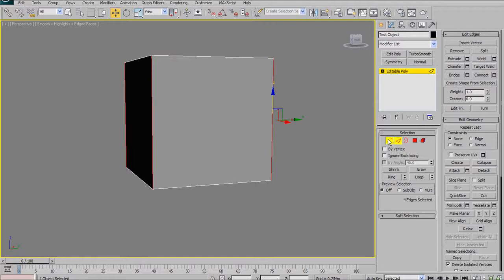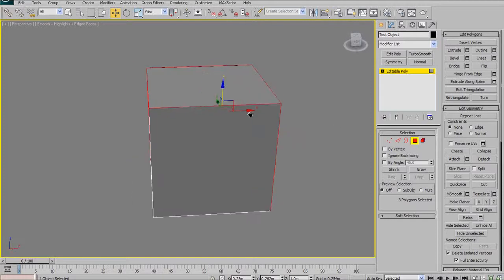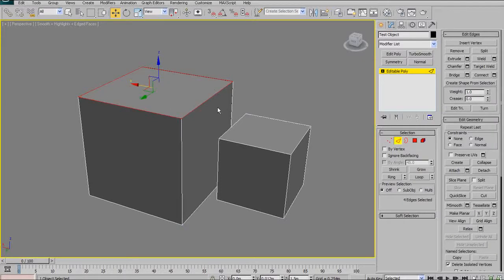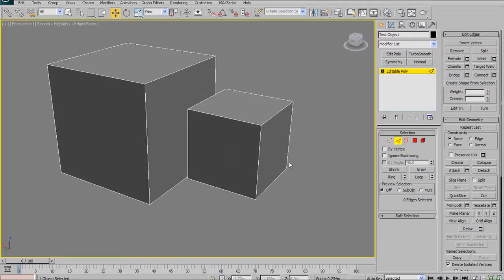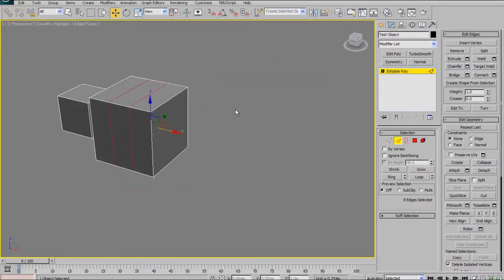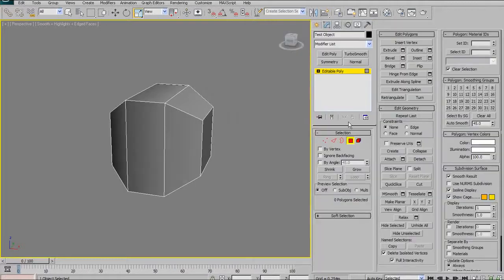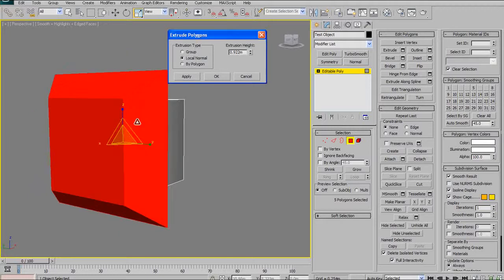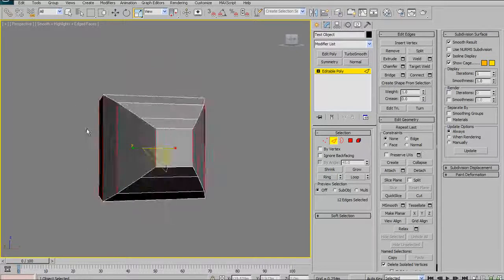Học 3DsMax - Vẽ cái TiVi - Phần 6